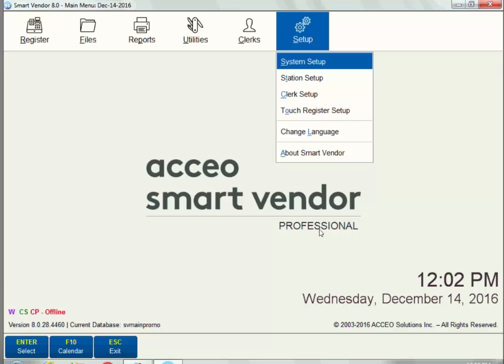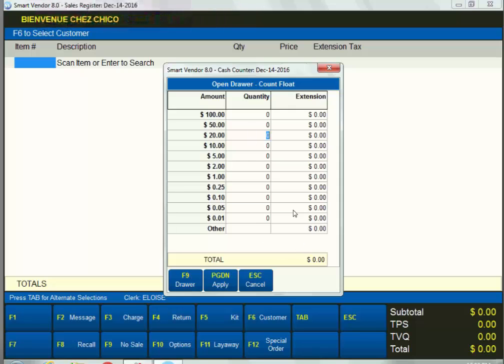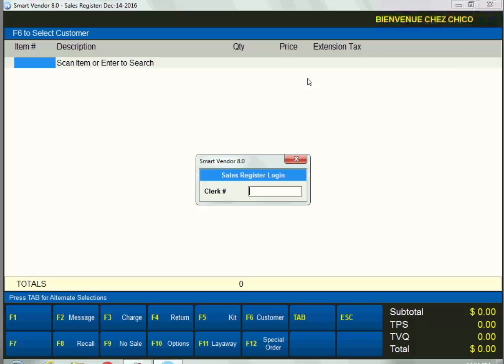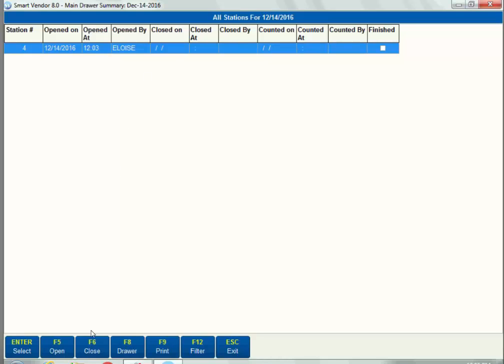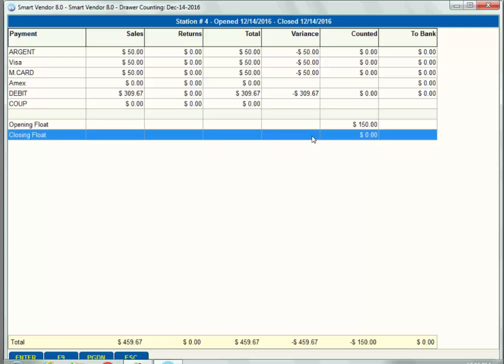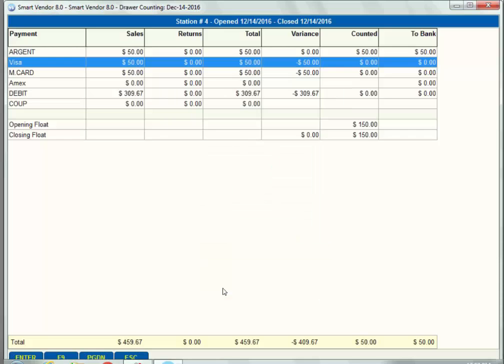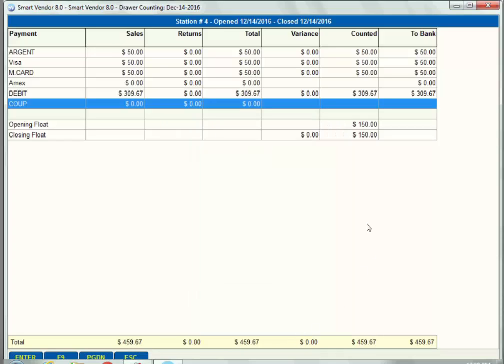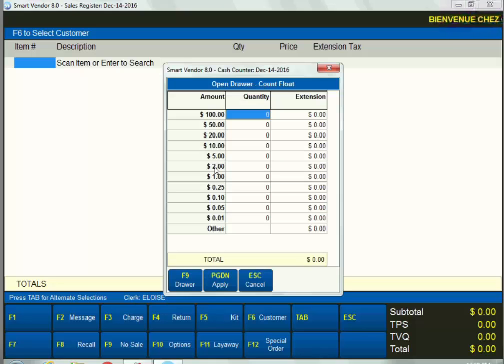Opening and closing drawer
This tutorial explains how to open and close the day using the drawer summary.